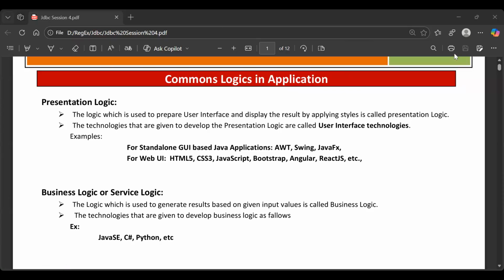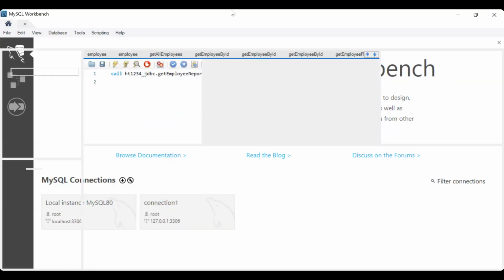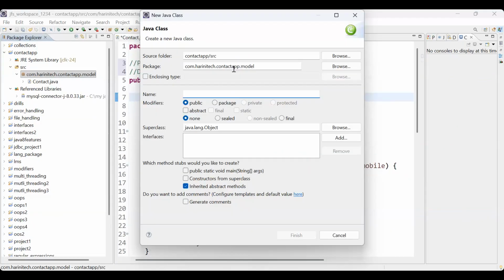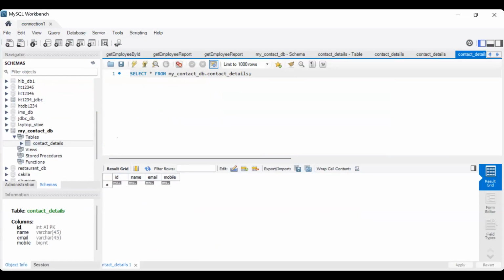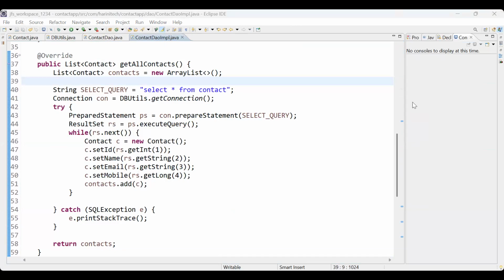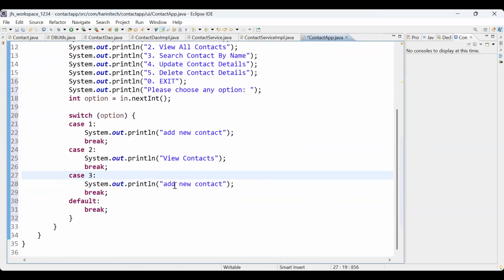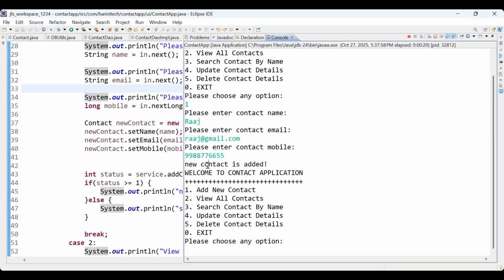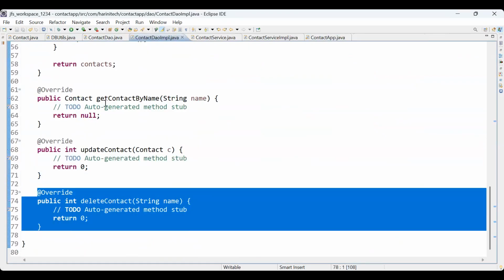Jdbc Mini Project Session 1